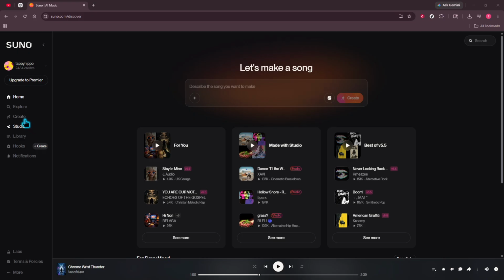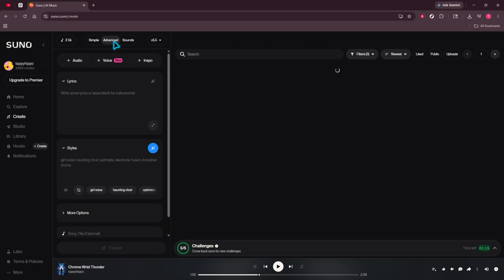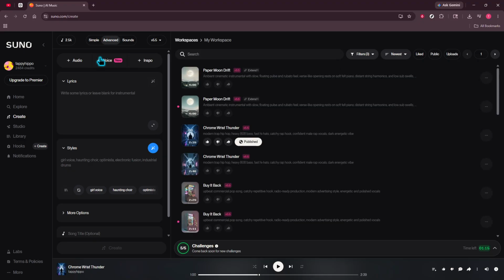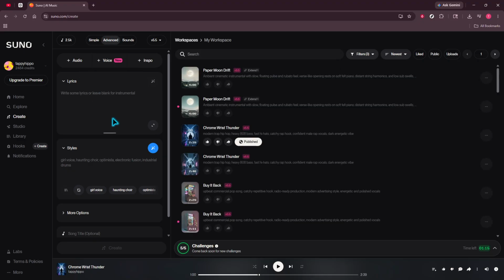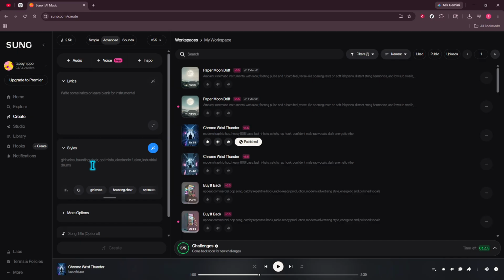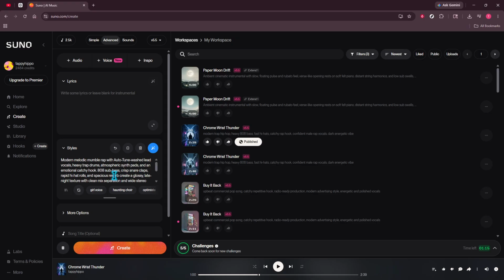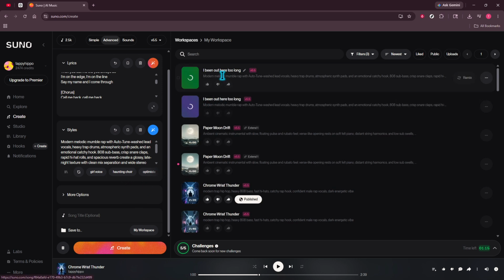How To Create Mumble Rap With Suno AI [2026 Guide]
How To Create Mumble Rap With Suno AI